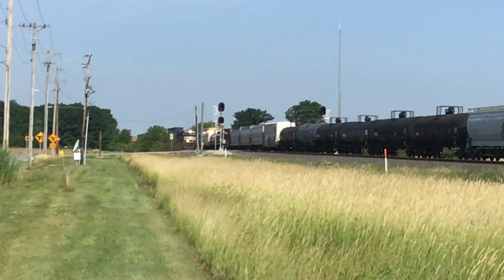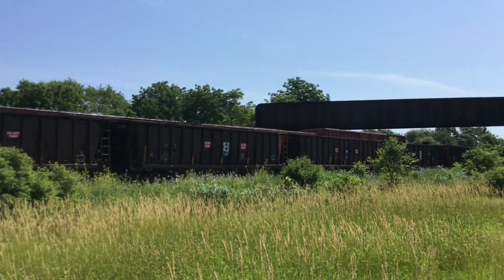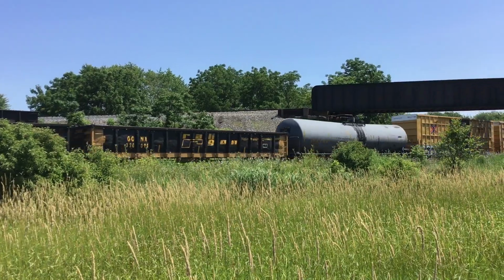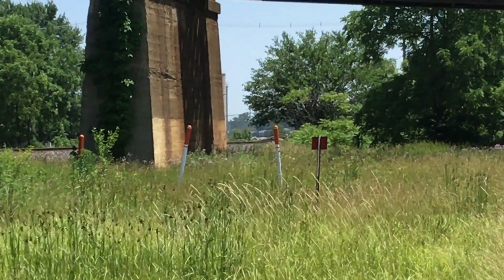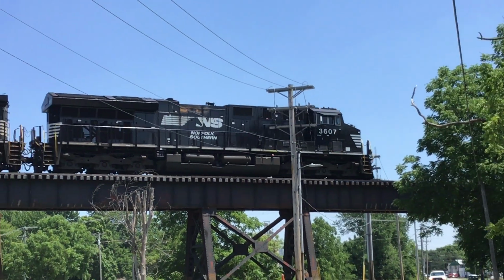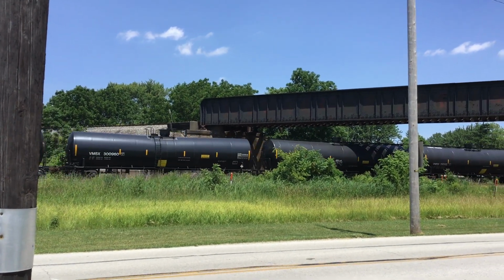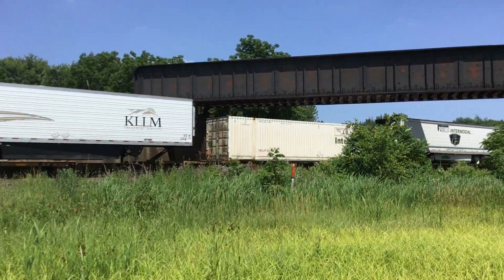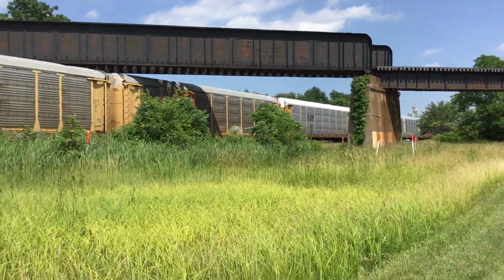07.01.19 Oak Harbor - 21 trains with a rare DPU, BNSF, CN, and light power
Oak Harbor, Ohio NS action including 21 trains with 59 locos with a rare mid-train DPU on the western end of the Water Level Route #1817 SD70ACE, 4 BNSF locos, 3 CN locos, and a light power move of 6 locos westbound.